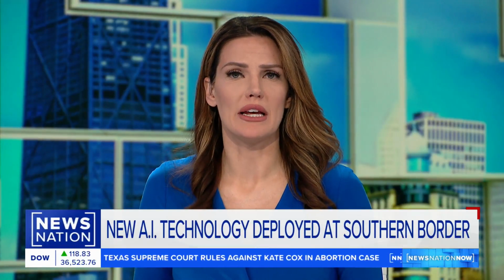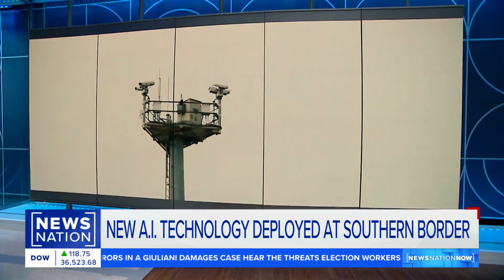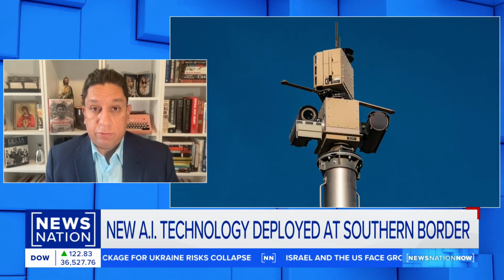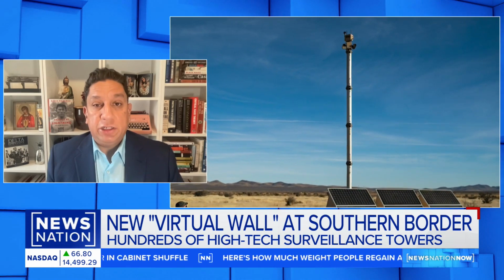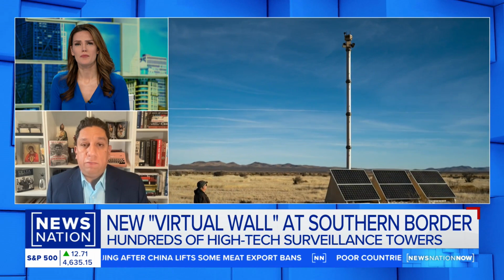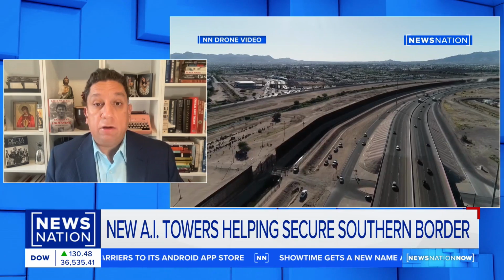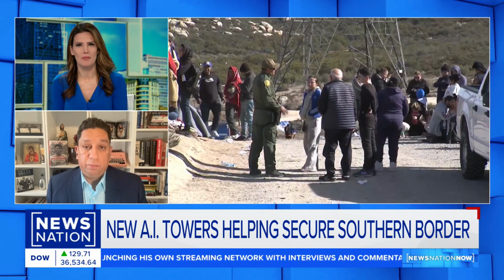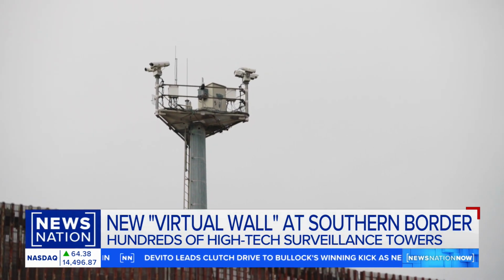What privacy issues does AI surveillance at southern border raise? | NewsNation Now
New AI surveillance technology is being deployed to secure the southern border, raising some questions about how privacy will be maintained. Russell Contreras, senior justice and race reporter at Axios, joins "NewsNation Now" saying the company that runs the technology can block out specific sections of private land where people like ranchers may not want their property under surveillance.

"NewsNation Now" is a no fluff, no filler newscast hosted by Nichole Berlie and Connell McShane featuring up-to-the-minute news drawing from a network of journalists across the U.S. Weekdays starting at 1p/12C.